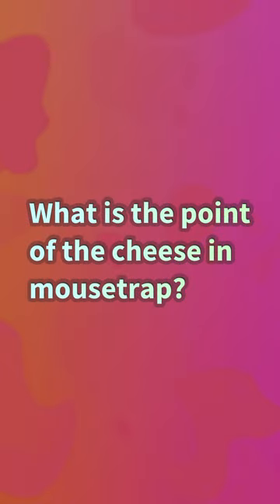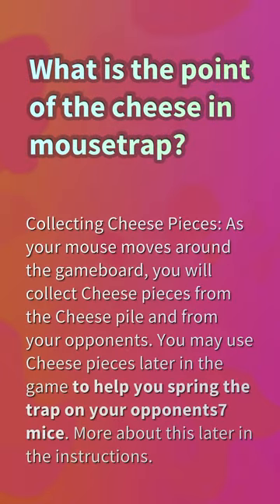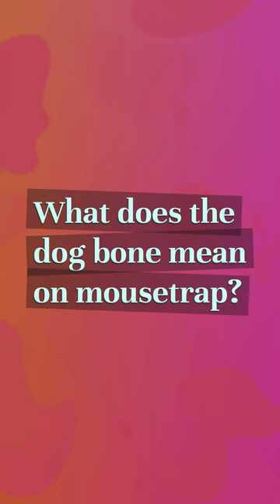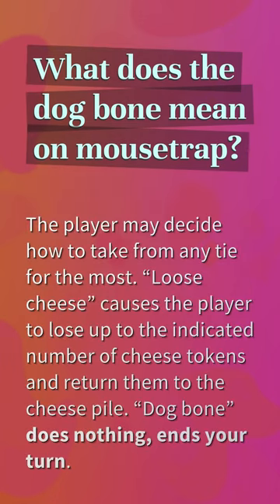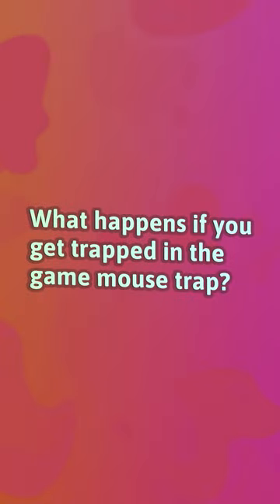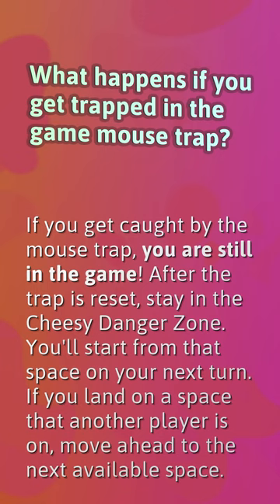What is the point of the cheese in mousetrap?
See How They Run Movie Poster

00:20 - What is the point of the cheese in mousetrap?
00:38 - What does the dog bone mean on mousetrap?
01:02 - What happens if you get trapped in the game mouse trap?